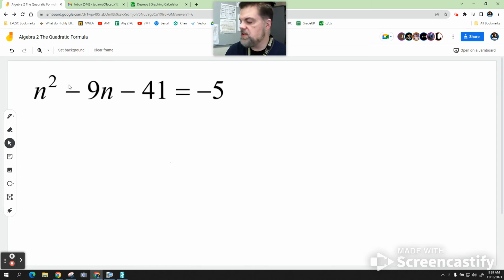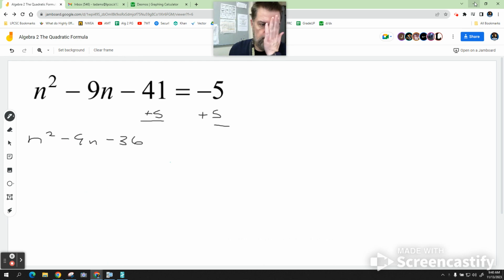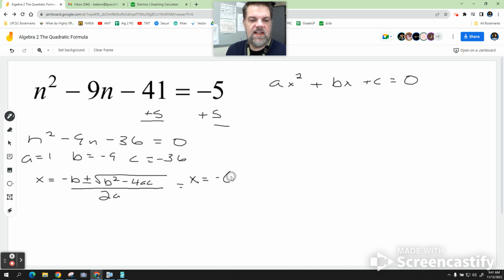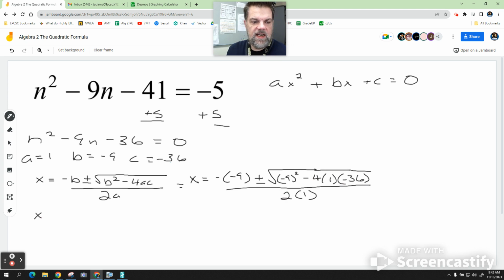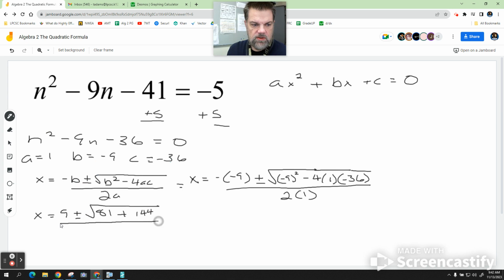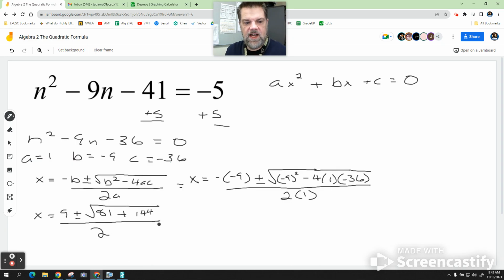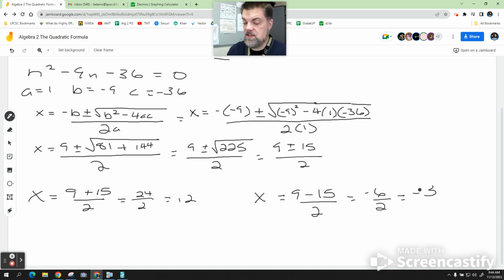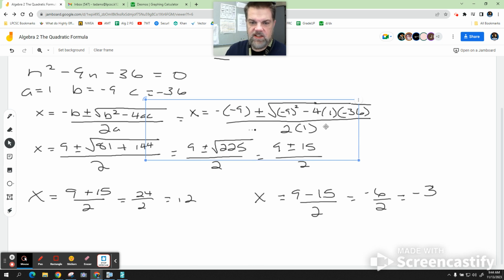Algebra 2 Quadratics - The Quadratic Formula Example 7